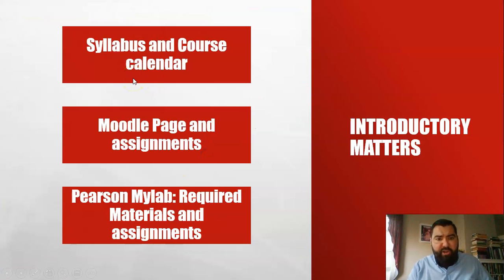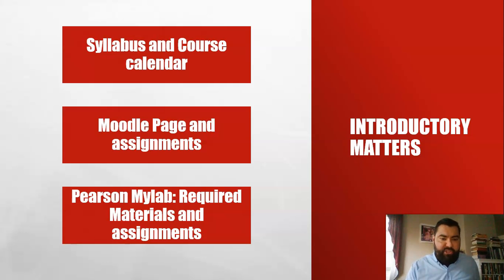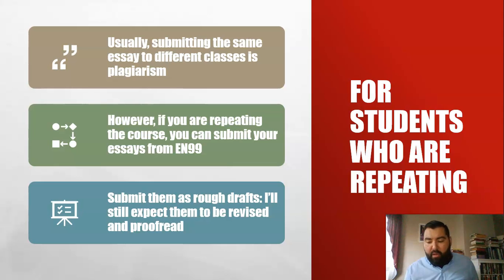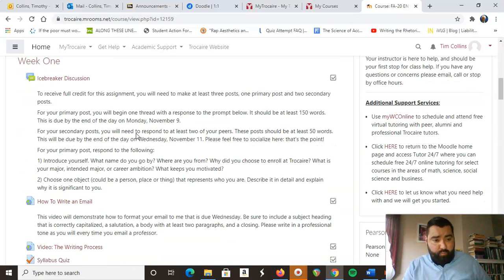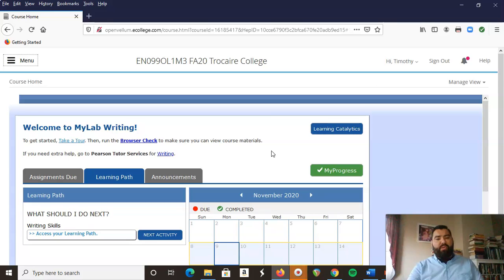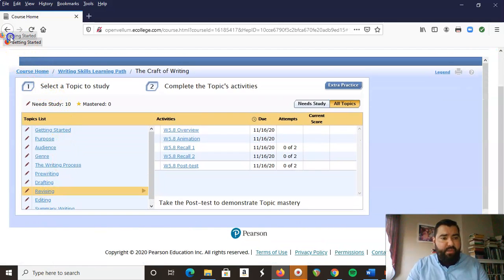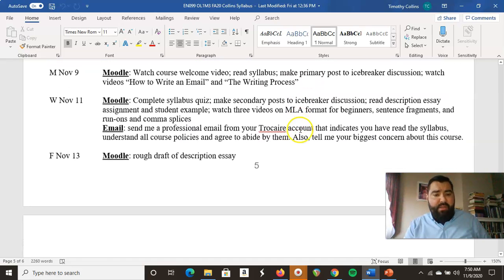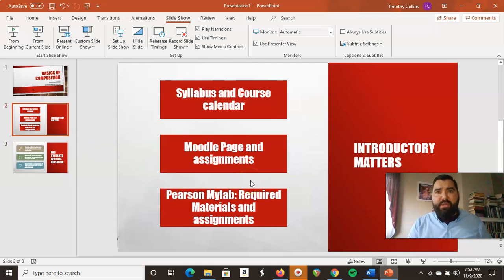Introduction Video EN99M3